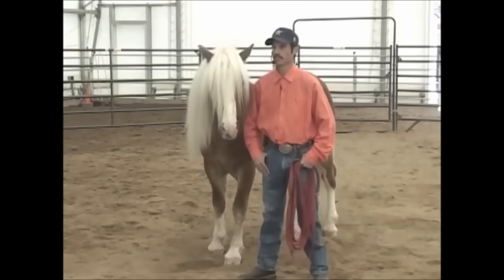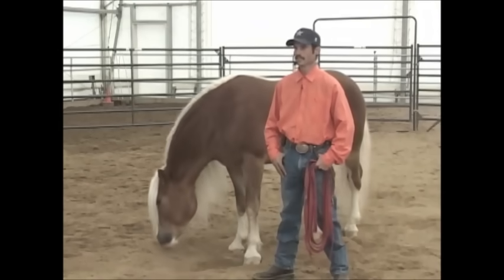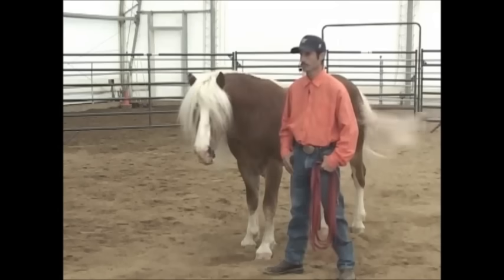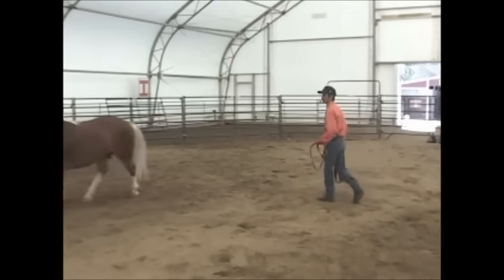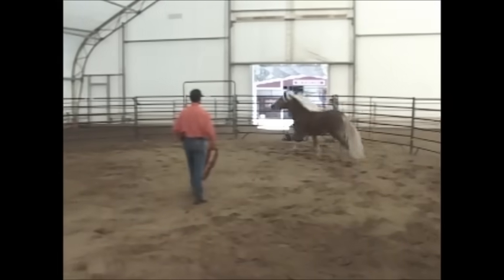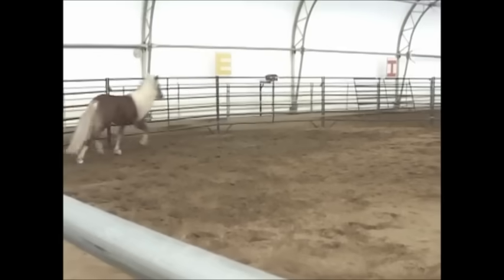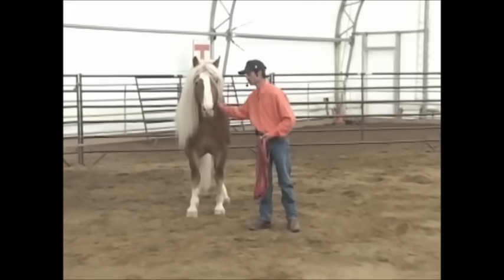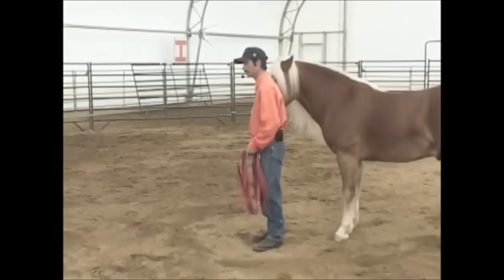Back to the Basics of Horsemanship, Mike Hughes, Auburn California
Going Back to the Basics of Horsemanship is always good for our horses, us and our horsemanship.